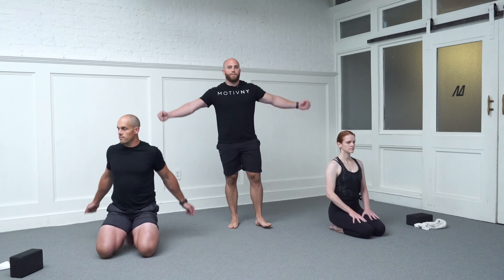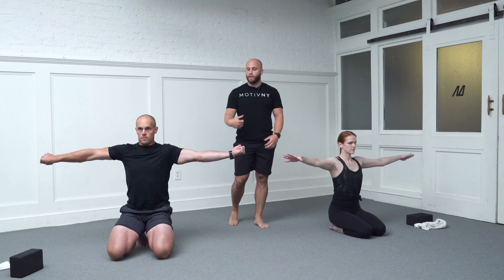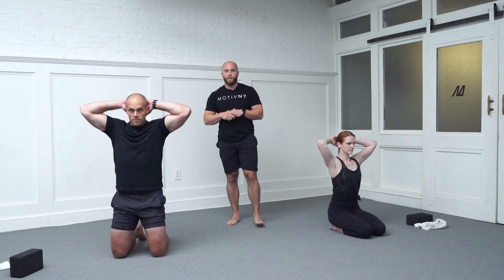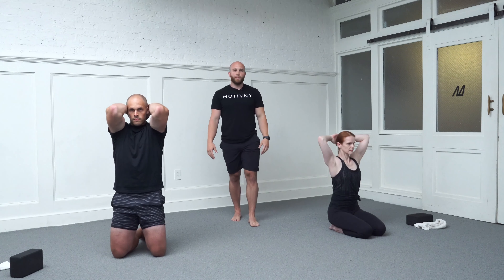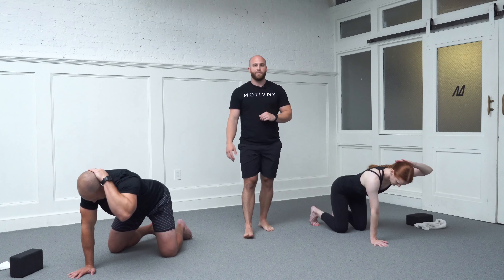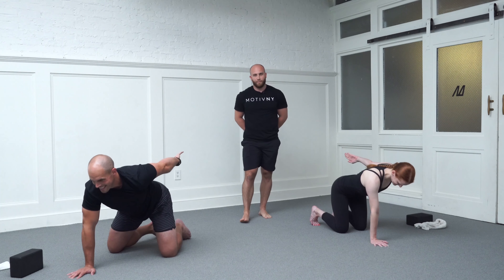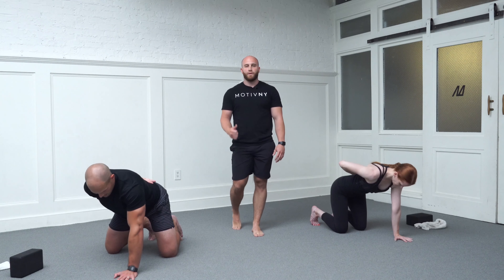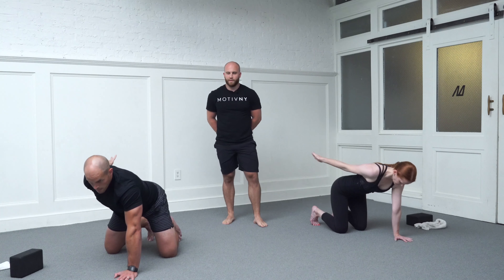Kneeling Shoulder Swimmers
Warm-up and work on shoulder mobility with kneeling shoulder swimmers!

to join out community and access more mobility segments and full Interactive Kinstretch classes.